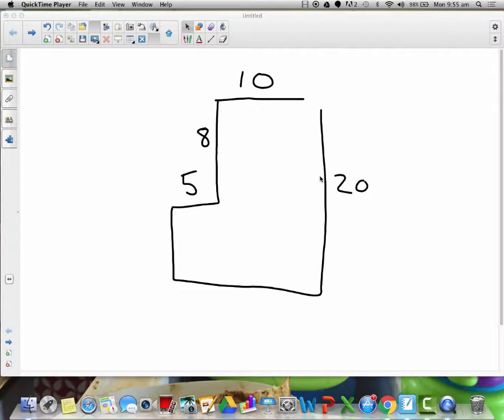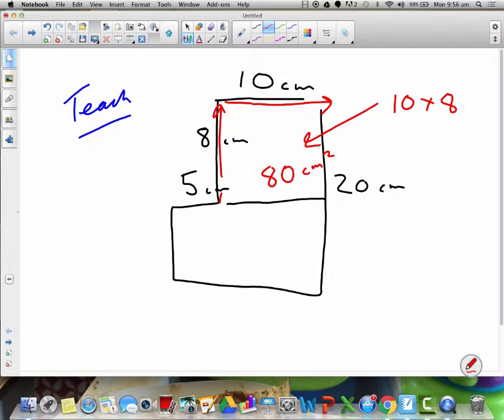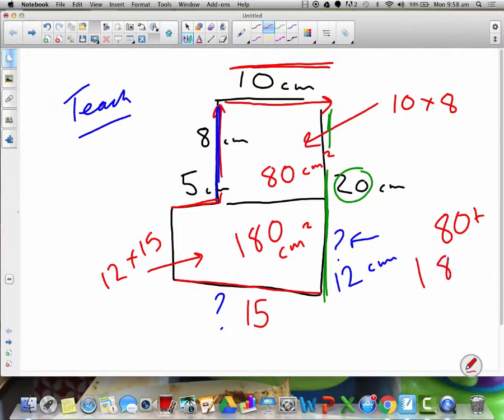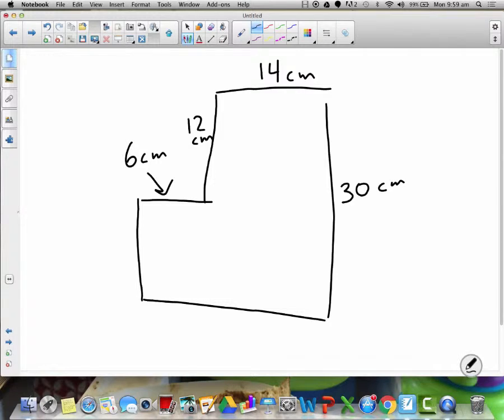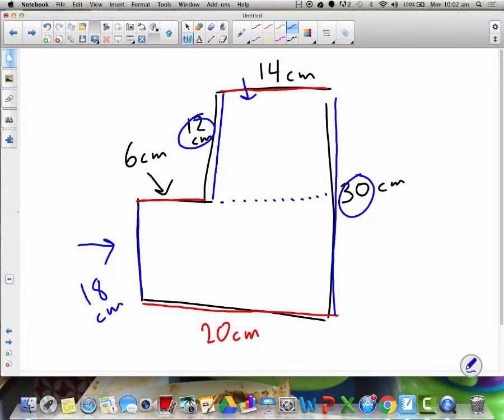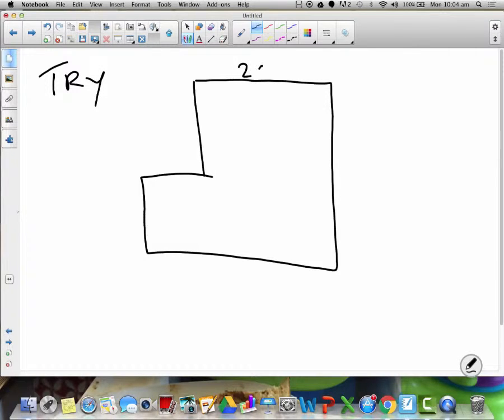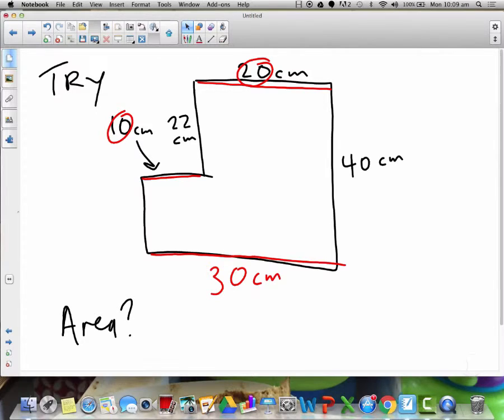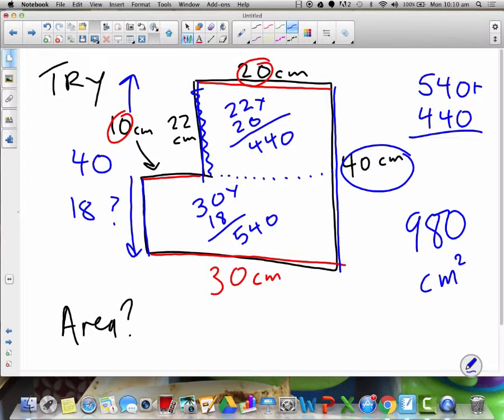Teach, Together, Try: Finding missing lengths - AREA